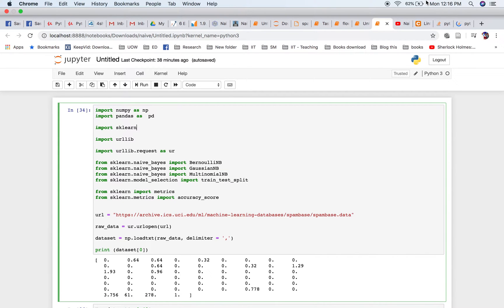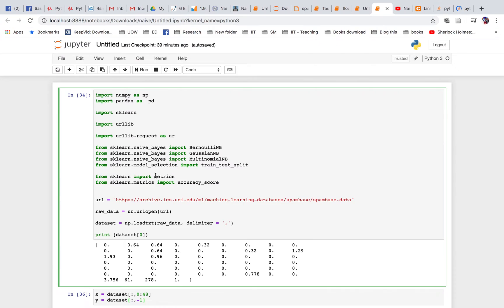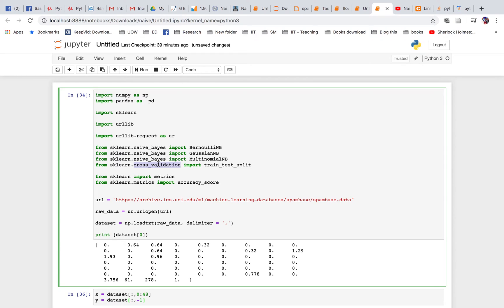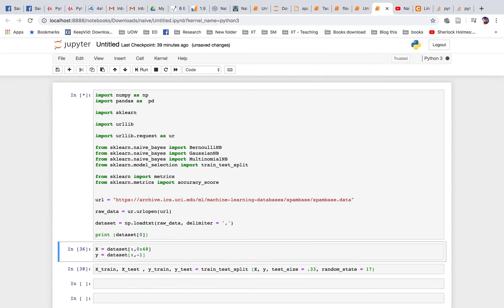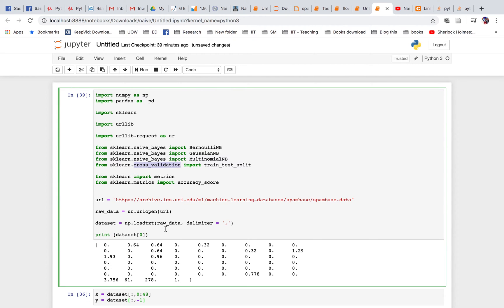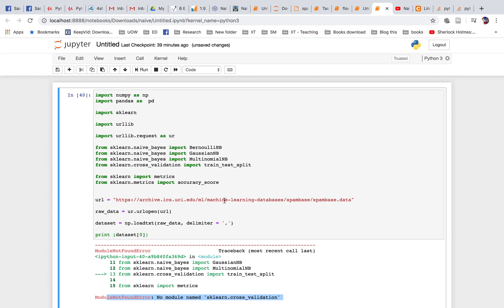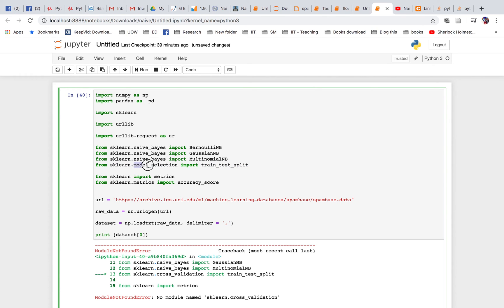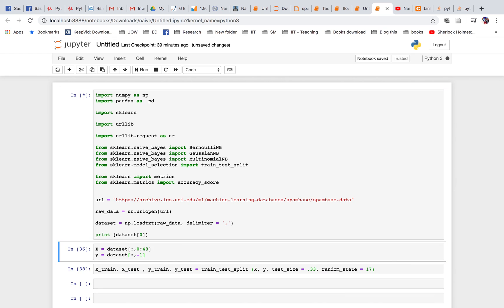[FIXED] ImportError: No module named sklearn.cross_validation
ImportError: No module named sklearn.cross_validation